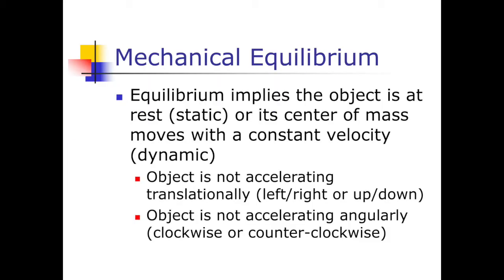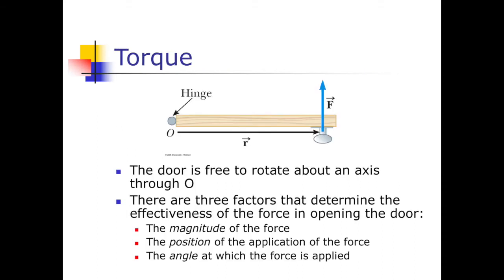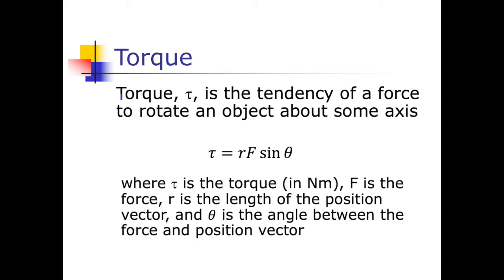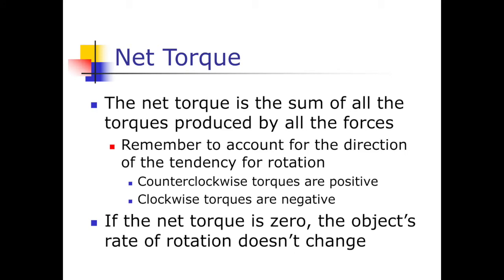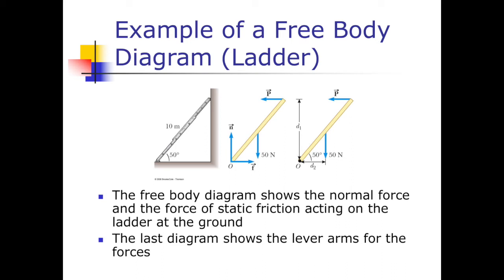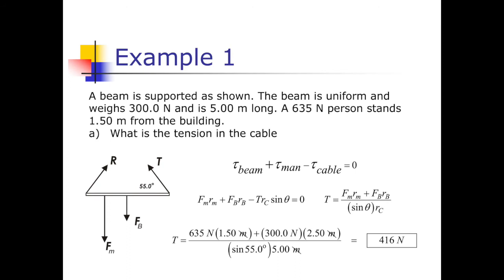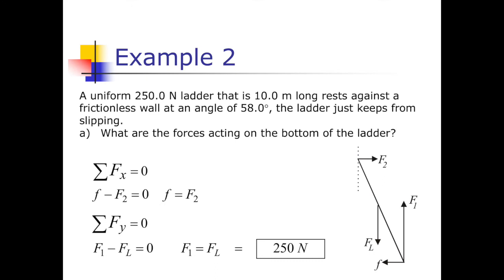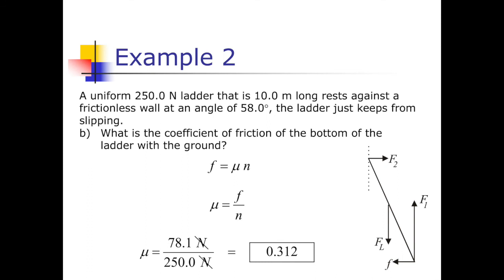AP Physics - Mechanical Equilibrium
In this lesson, we go over the requirements for total mechanical equilibrium. We'll cover translational and rotational equilibrium, and introduce you to the topic of torque. This will set you up to be successful down the road in rotational motion topics.